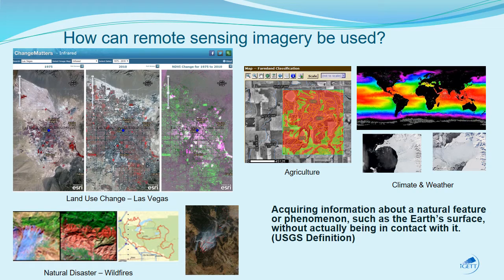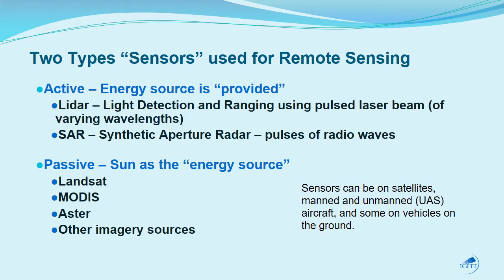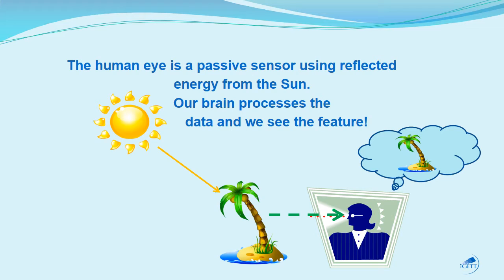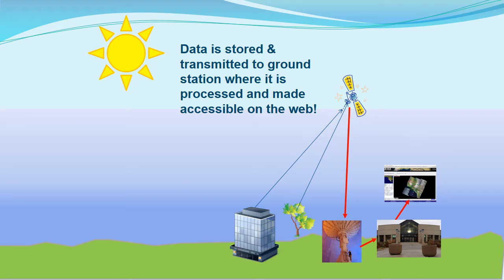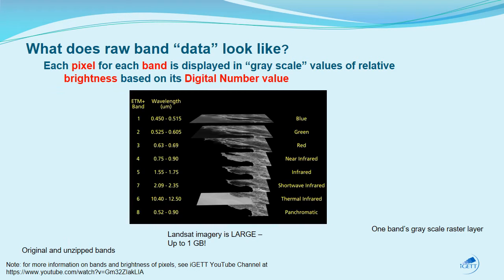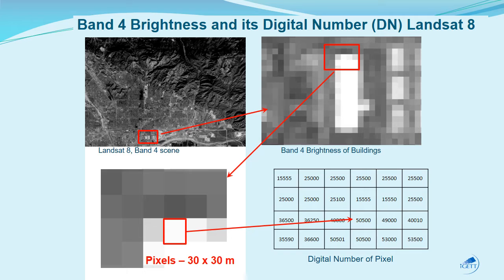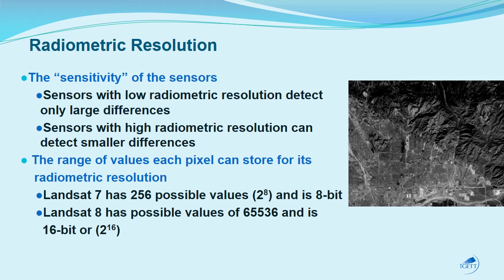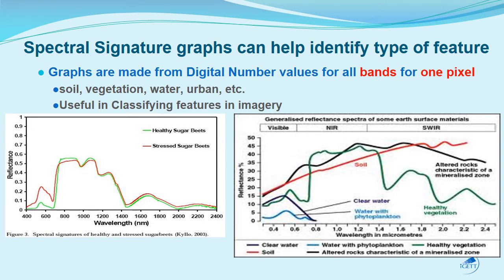Introduction to Remote Sensing Concepts for GIS Users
This presentation introduces GIS users to concepts and techniques to effectively use remote sensing imagery